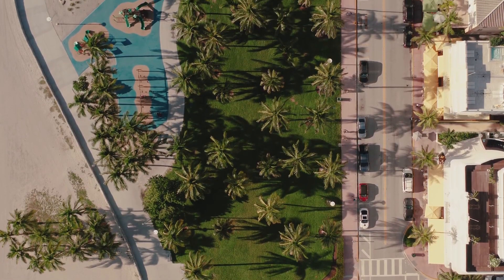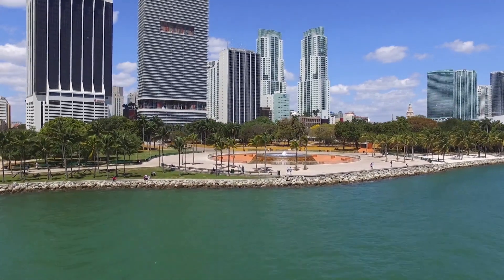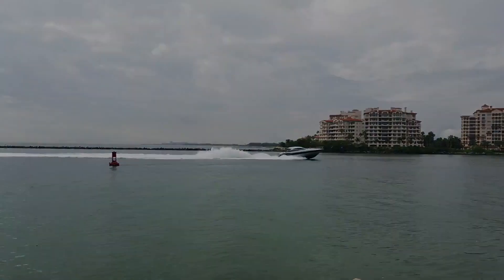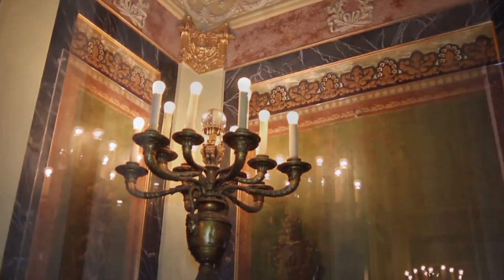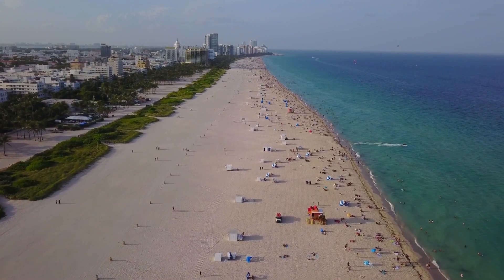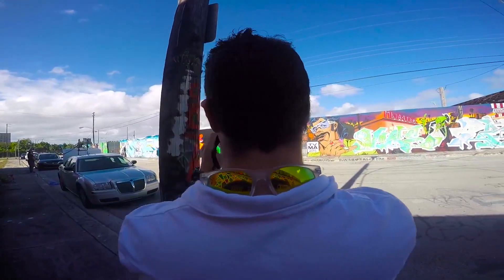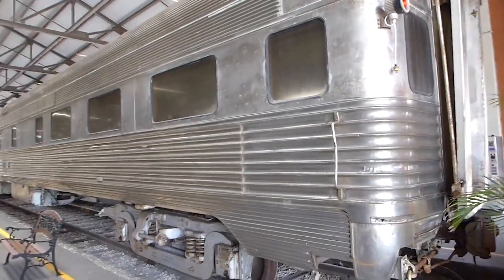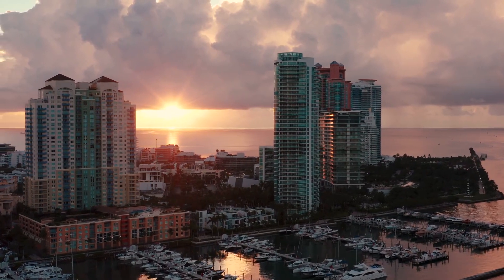10 BEST Things To Do In Miami | Miami Travel Guide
Miami, the vibrant jewel of Florida's coast, is a city that never fails to captivate visitors with its unique blend of culture, nightlife, and natural beauty.

0:00 Introduction
0:37 BAYFRONT PARK
1:00 JUNGLE ADVENTURE
1:31 SOUTH POINTE PARK
2:06 VIZCAYA MUSEUM AND GARDENS
2:37 FROST SCIENCE MUSEUM
3:04 SOUTH BEACH
3:37 BAYSIDE MARKETPLACE
4:05 WYNWOOD WALLS
5:15 MIAMI SEAQUARIUM

Whether you're planning a weekend getaway or a longer stay, there's no shortage of things to do in Miami. From the sun-soaked beaches to the bustling art districts, Miami offers an array of experiences for every type of traveler.

For those seeking fun things to do in Miami, the iconic Miami Beach is a must-visit destination. With its pristine shoreline and crystal-clear waters, it's the perfect place to soak up the Florida sun. But Miami Beach isn't just about lounging on the sand; it's also home to a thriving culinary scene and world-famous nightlife. As the sun sets, the area transforms into a playground for night owls, offering countless things to do in Miami at night.

If you're wondering what to do in Miami this weekend, consider exploring the city's rich cultural heritage. The colorful streets of Little Havana pulse with Cuban energy, offering authentic cuisine and lively music. For art enthusiasts, the Wynwood Art District showcases stunning murals and cutting-edge galleries, making it one of the coolest things to do in Miami.

Families looking for things to do in Miami with kids will find plenty of options. The Miami Seaquarium and Zoo Miami offer educational and entertaining experiences for children of all ages. For a more natural adventure, the nearby Everglades National Park provides airboat tours and wildlife spotting opportunities.

Miami, Florida is also a shopper's paradise. From luxury boutiques in the Design District to eclectic finds in Coconut Grove, there's something for every style and budget. After a day of retail therapy, unwind at one of the city's world-class spas or indulge in a gourmet meal at a celebrity chef restaurant.

For those seeking free things to do in Miami, the city doesn't disappoint. Take a stroll through the beautiful Vizcaya Museum and Gardens, or enjoy a picnic in Bayfront Park with stunning views of Biscayne Bay. The monthly Art Walk in Wynwood is another fantastic free event that showcases the city's creative spirit.

South Beach Miami, with its iconic Art Deco architecture and vibrant atmosphere, is often considered one of the top things to do in Miami. This neighborhood encapsulates the essence of Miami's glamour and energy, offering everything from high-end dining to quirky street performances.

Whether you're a first-time visitor or a seasoned Miami enthusiast, the city always has something new to offer. From relaxing on sun-drenched beaches to dancing the night away in world-famous clubs, the best things to do in Miami cater to all tastes and preferences. With its perfect blend of natural beauty, cultural richness, and urban sophistication, Miami continues to be a top destination for travelers from around the world.